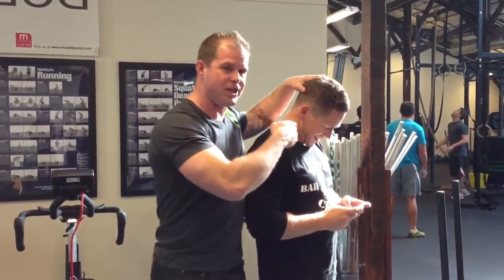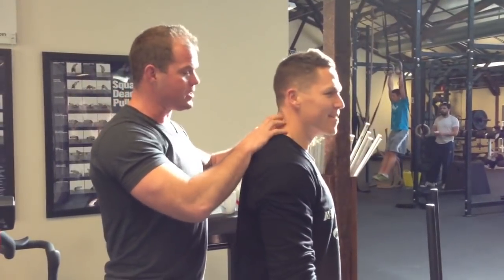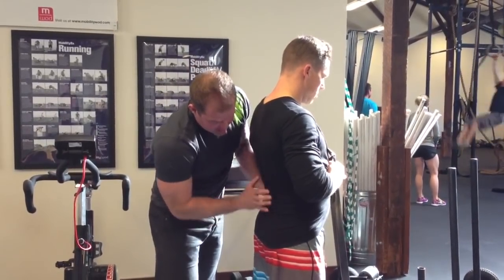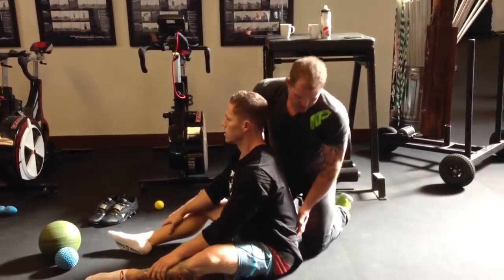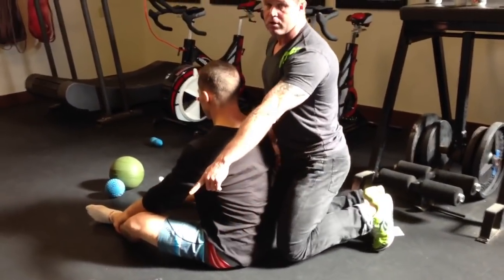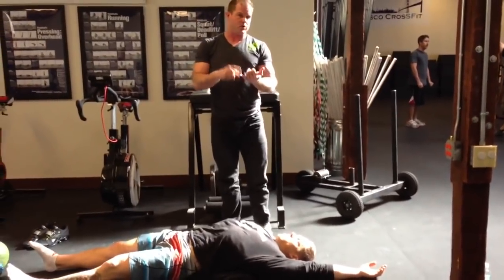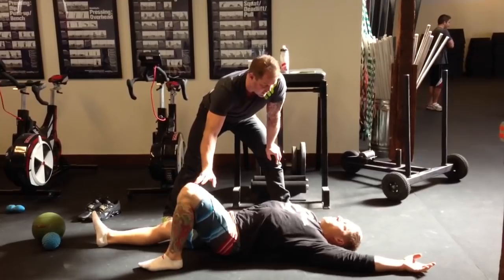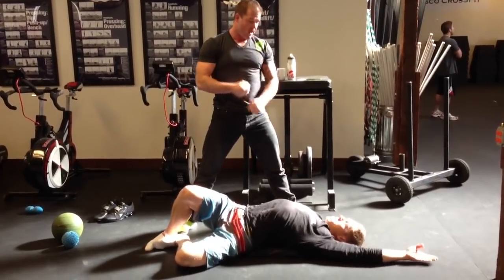The QL is not a bone | Feat. Kelly Starrett | MobilityWOD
Jill Miller's QL mob. It's legit.